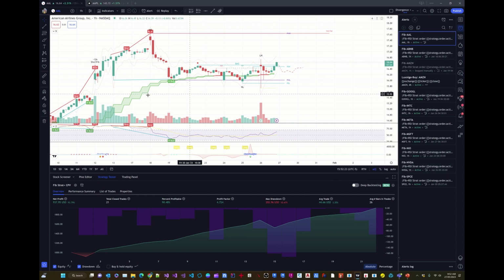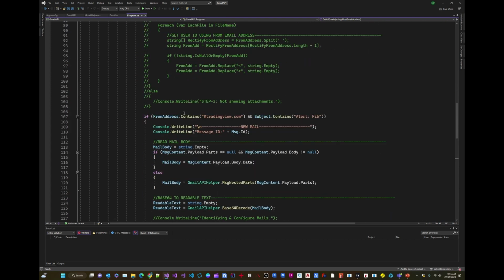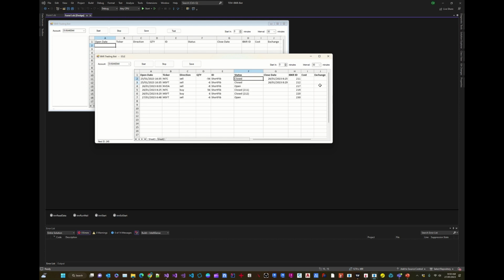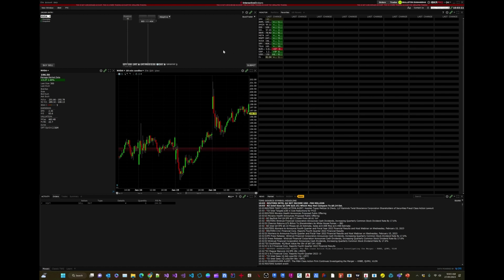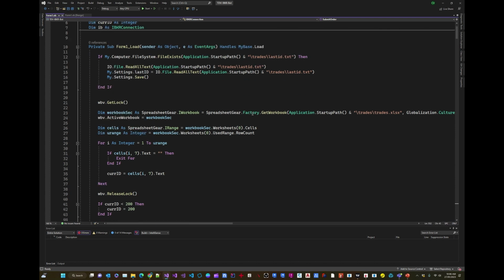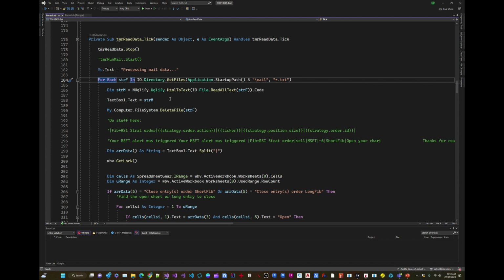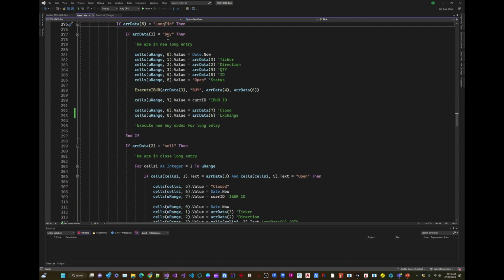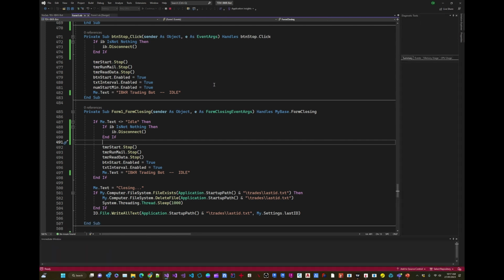TradingView and IBKR Automation Bot Tutorial. Earn while you sleep!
Earn $$ while you sleep! Automated Trading Bot that works with TradingView Alerts and the IBKR TWS (Trader Workstation) API, using .Net

In this tutorial (more of a show and tell) I use TradingView alerts, created from strategies, to trigger automated trades in the International Brokers (IBKR) platform. I've adopted some code and samples (refer to links below), and will share the important snippets of my own code so you can implement into your own solution.

1. Create an IBKR Account
2.
3.
4. Create TradingView alerts on your trading strategies, choose to send to your GMail account
6. Create a new VB.Net (or C#) Windows Forms App solution in Visual Studio
7. Add the NUglify Nuget package
8. Use the IBKR API connect sample source code (and adjust to suit)
9. Write your logic and test with TradingView and IBKR TWS - ALWAYS USE A PAPER ACCOUNT FOR TESTING!!

Note that large amounts of unread mails in your GMail account will lead to longer processing times with each GMail API call. Reduce the number of unread mails to speed up the process.

Stock market trading can lead to financial loss, you should know what you are doing and be careful when using automated trading systems. Always test using "paper accounts" first!